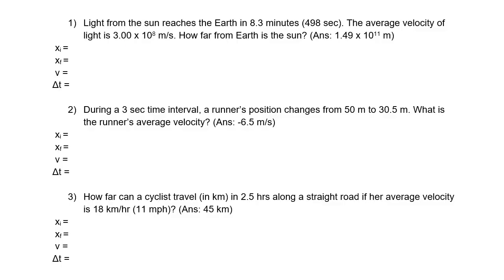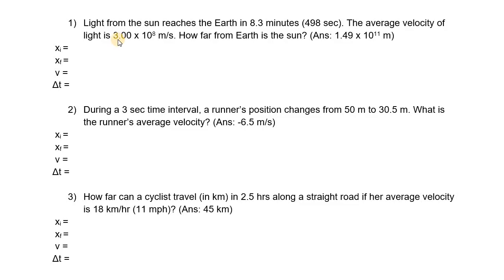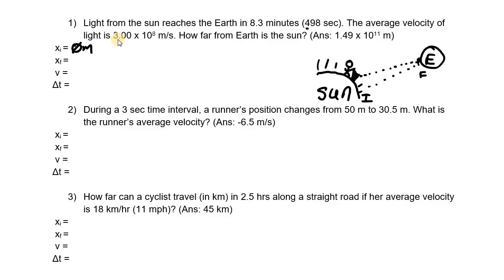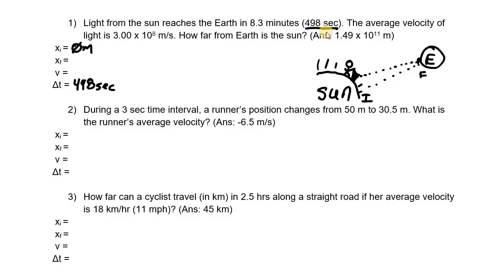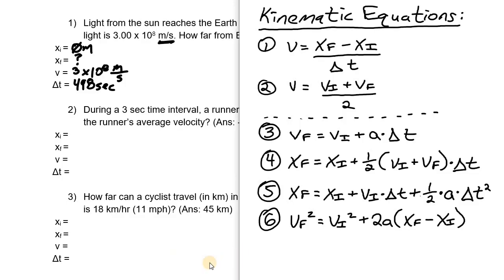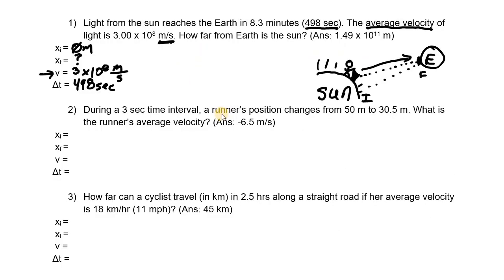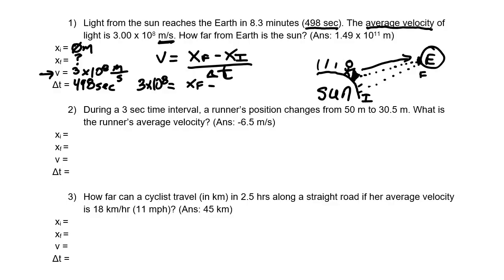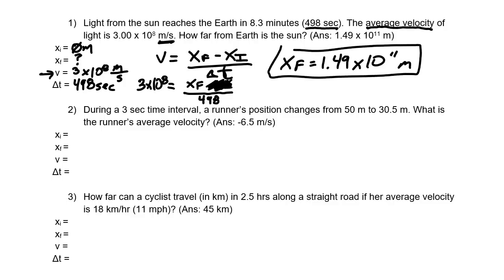Video 13 Worksheet #1 Problem 1